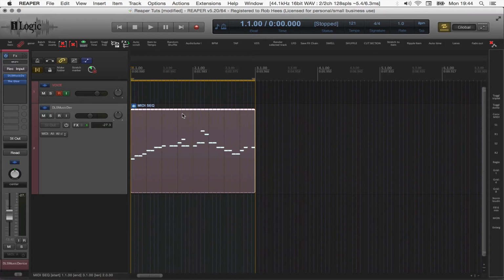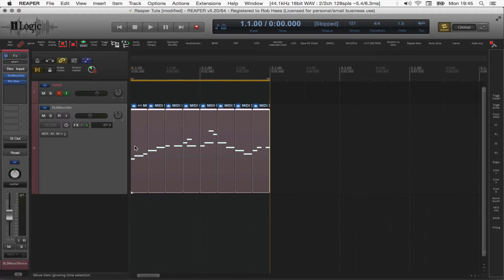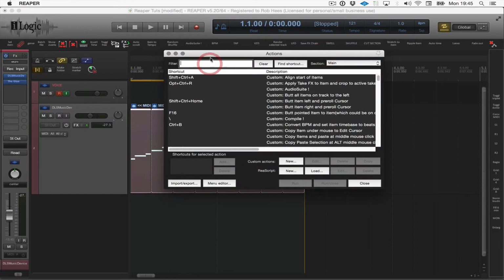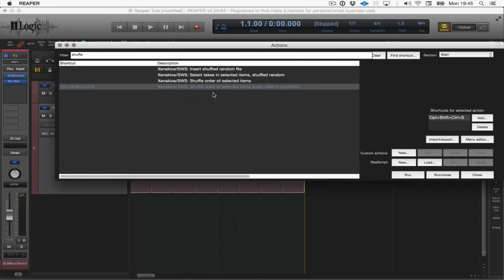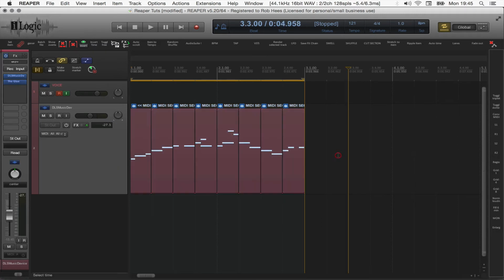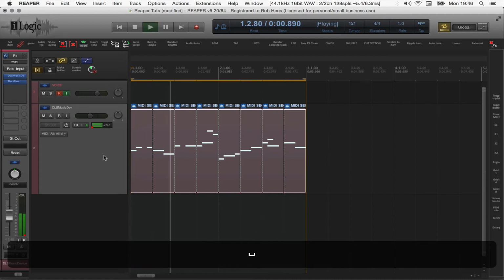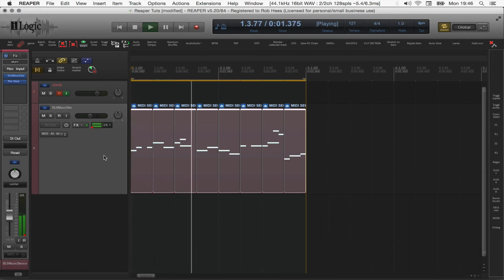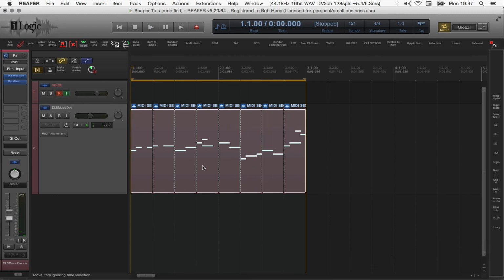Reaper Trick: re-arranging a midi item randomly.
In this vid i show you how you can re-arrange a midi item randomly, for musical inspiration.
You can ofcourse do this trick with audio items as well, for example drum loops.
For the used shuffle action to become available to you in Reaper,
you need to install the free and wonderful SWS extensions for Reaper:

The Theme i use is iLogic.